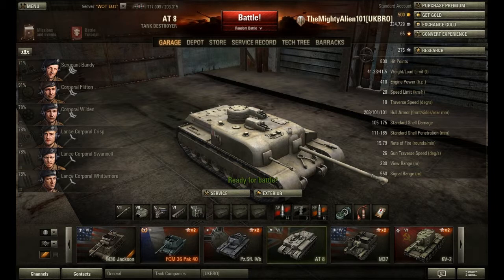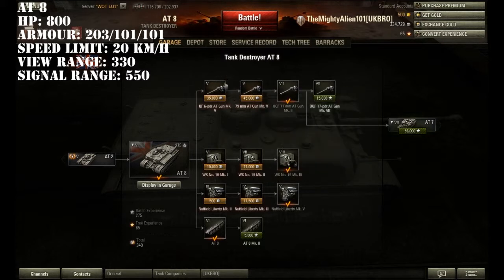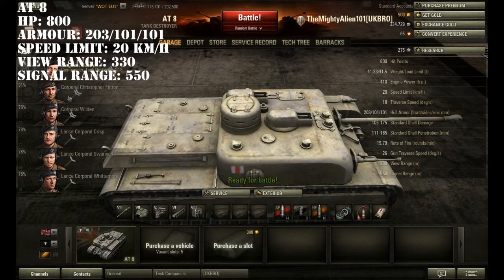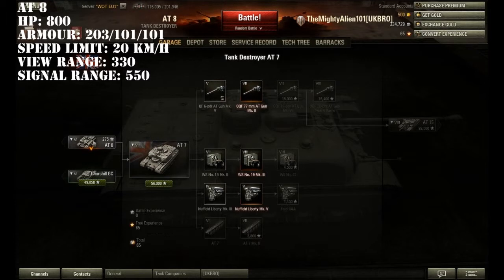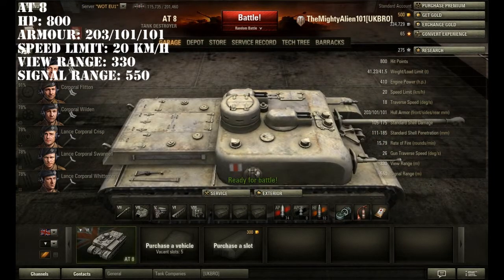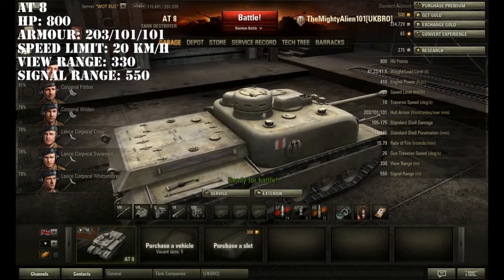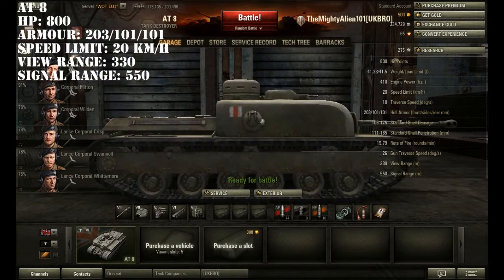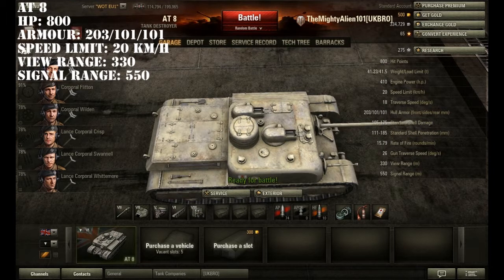World of Tanks: Garage Review Ep. 1: AT 8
Hi guys,
Here is the first episode in my new World of Tanks series called Garage Review. I will review a certain tank in the garage every episode and will go over the stats, crew perks etc. but there will be no gameplay due to my really bad laptop :(

Bestalien